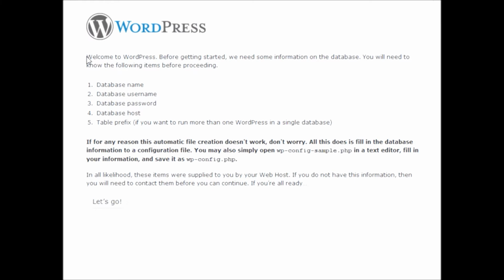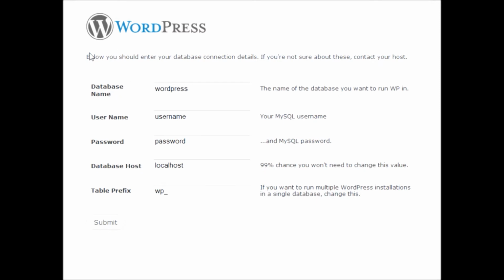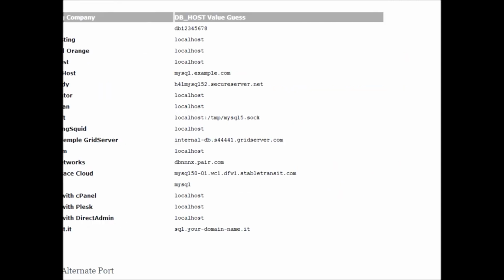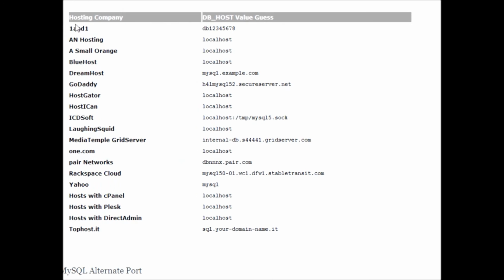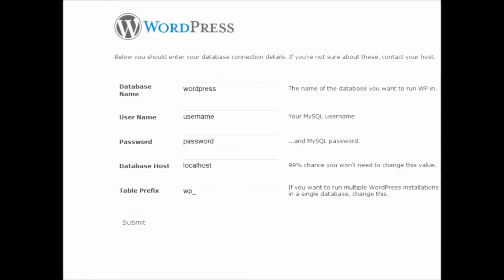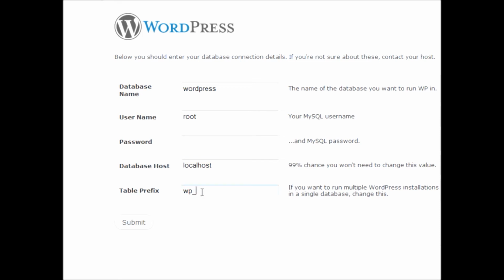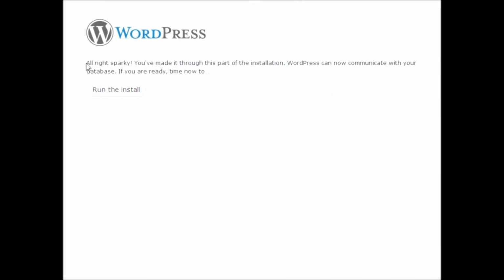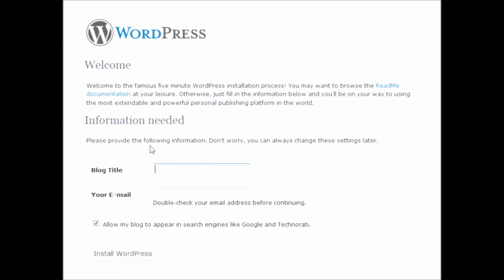How To Install Wordpress Vid 1- Whistler Website Design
How To Install Wordpress On Your Server - Website Design

For more help, questions or comments..

Website Design - SEO - PPC
Purple Turtle Productions